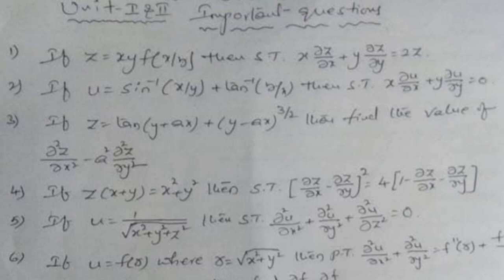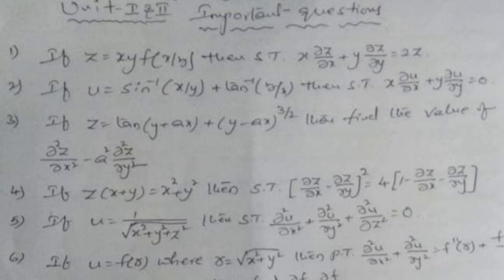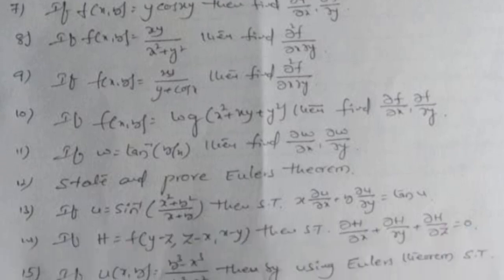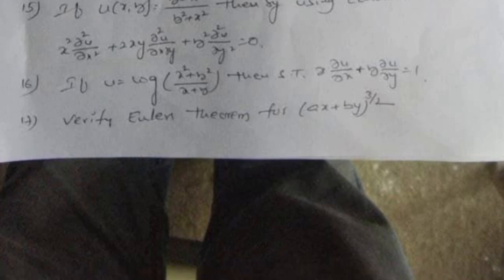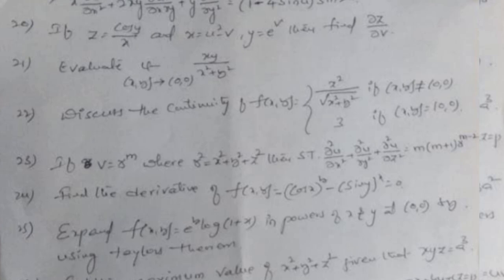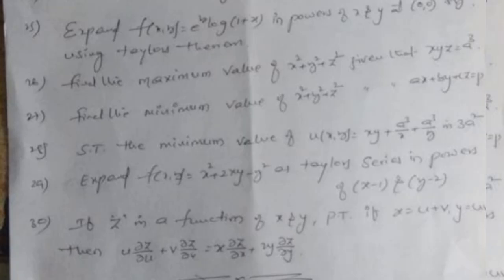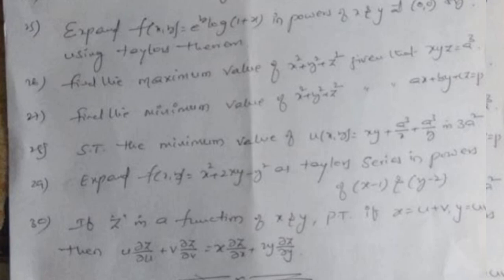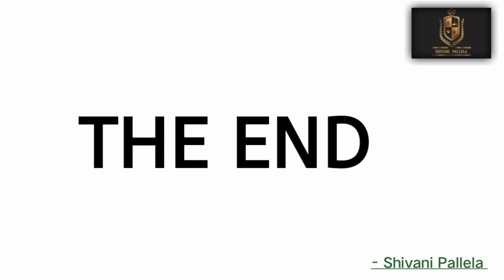|| MATHS || SEMESTER 1 || BSC || MPCS || IMPORTANT QUESTIONS || O.U || @shivanipallela ||